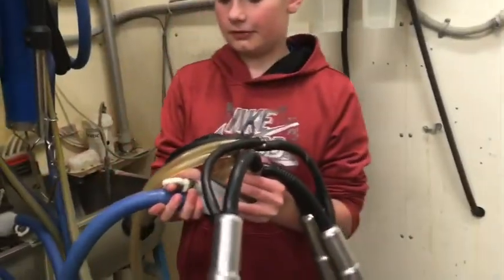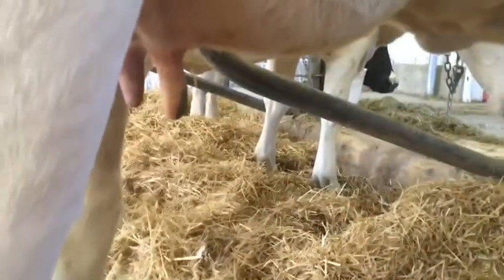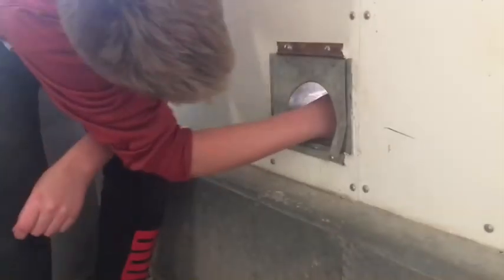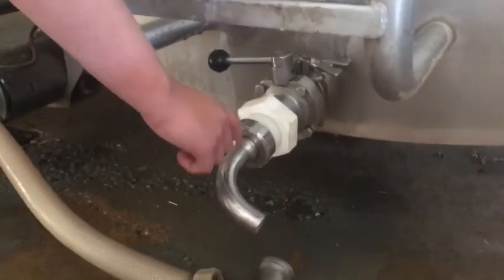How the milking machines work.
Hopefully you guys enjoy my video.